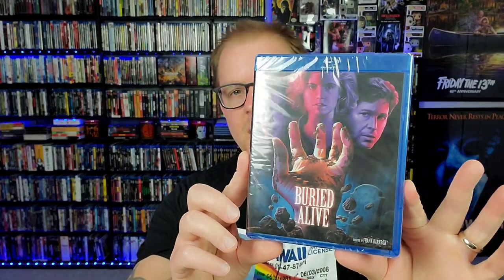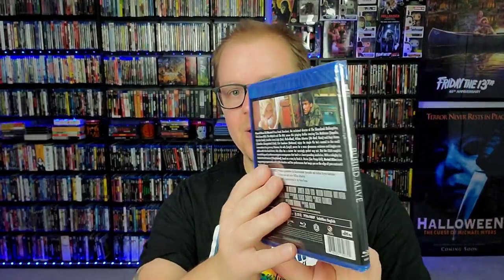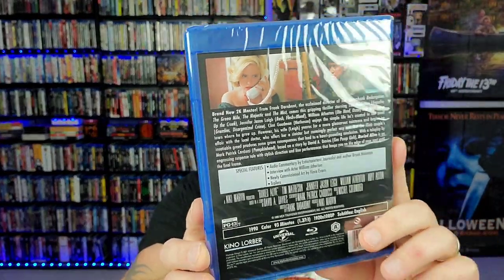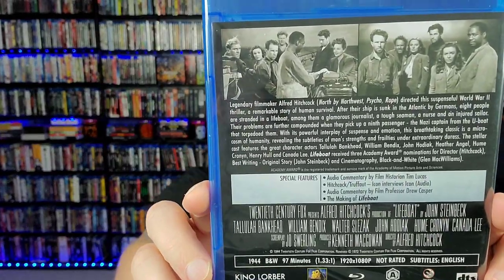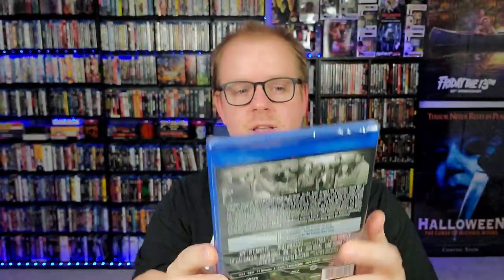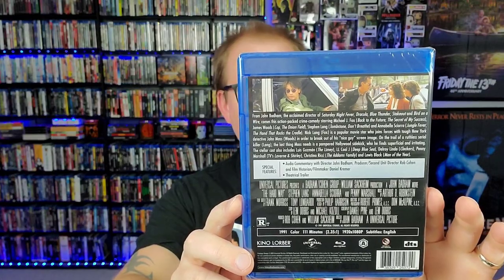KINO LORBER ROCTOBER SALE HAUL! | BLURAY COLLECTION UPDATE!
Finally got my Kino Lorber Roctober Sale titles in and I'm ready to show em all off to you all!